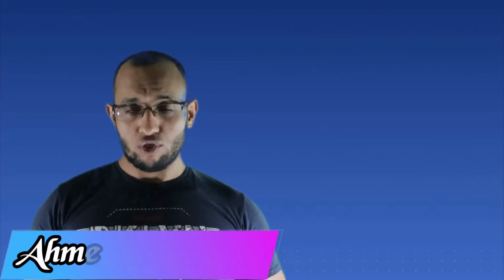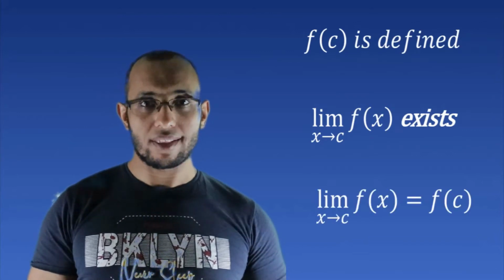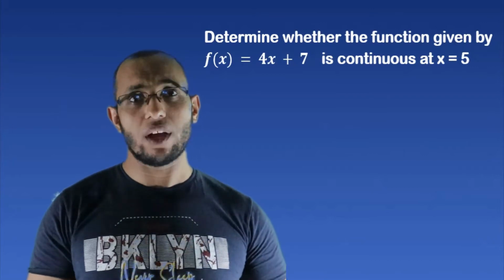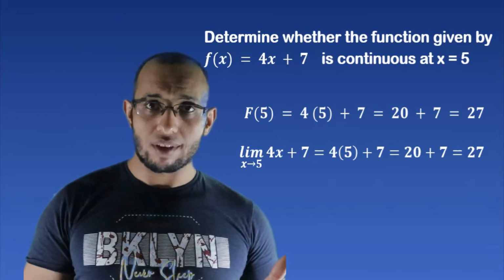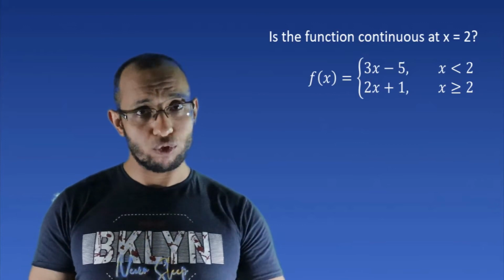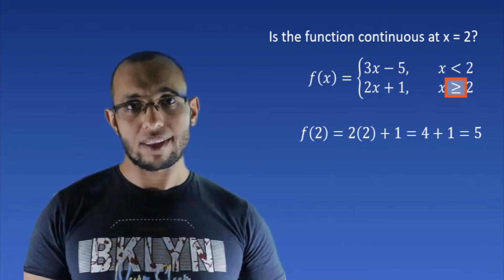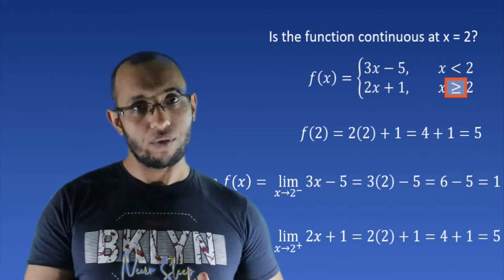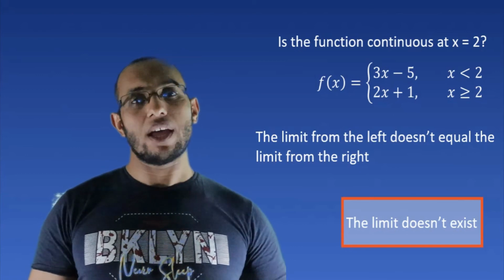Limits and Continuity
This video is to determine when a function is continuous or not continuous over an interval.
The intuitive definition of continuity is: the function is continuous over an interval if its graph can be traced without lifting the pencil from the paper.